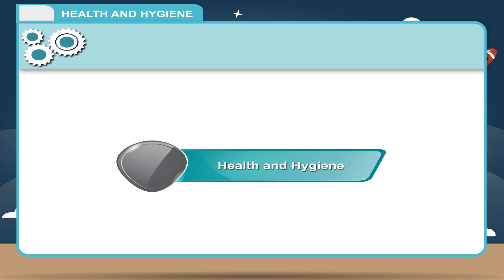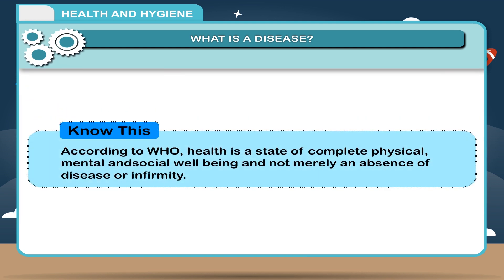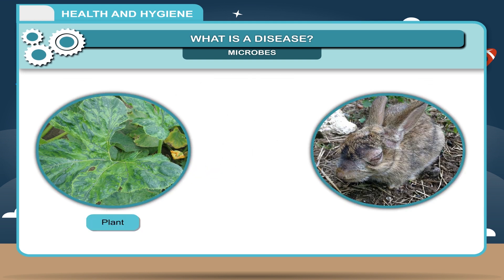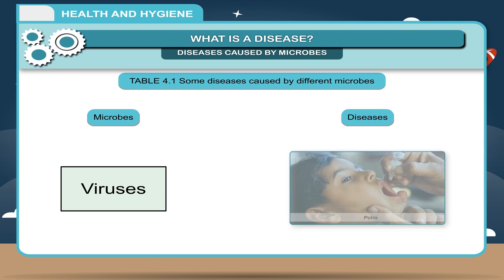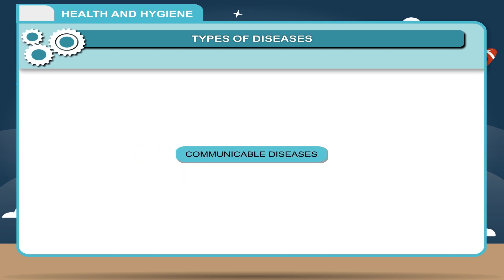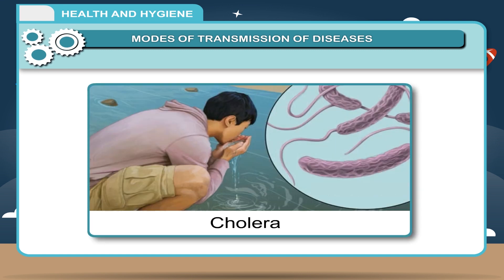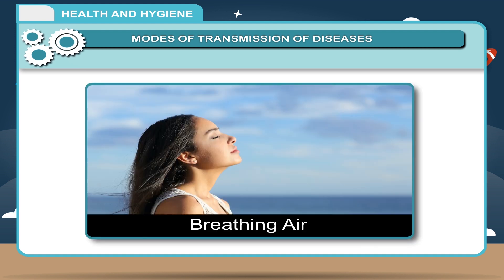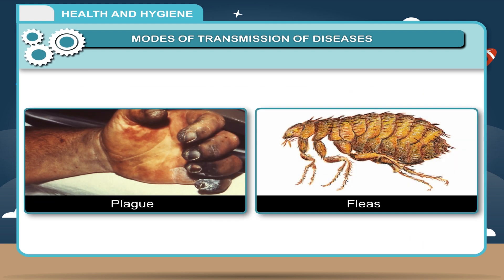Health and Hygiene class-6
This video from Kriti Educational Videos explains the importance of having a good health and hygienic environment. Here, it explains the students of having good habits which makes our health fit and fine. This video is suitable for class 6

Contents:
    1. Disease
    2. Types of Diseases
    3. Modes of Transmission of Diseases